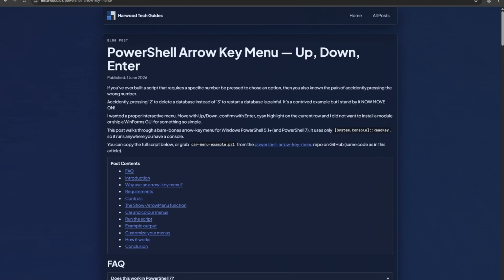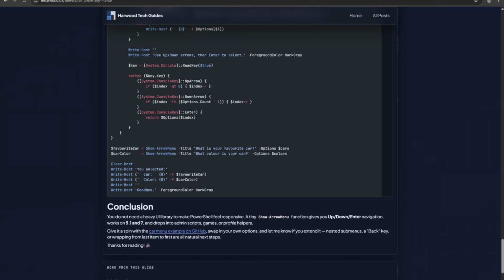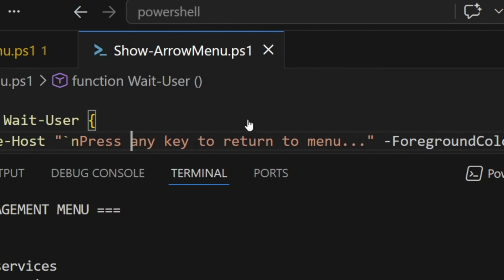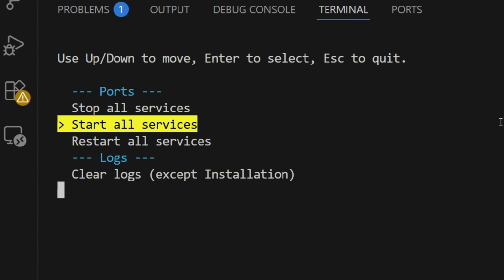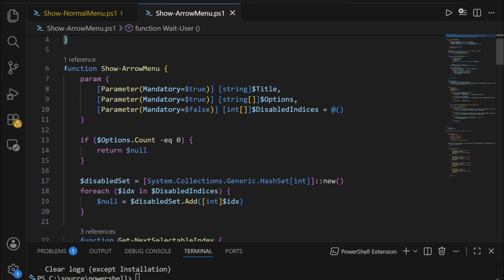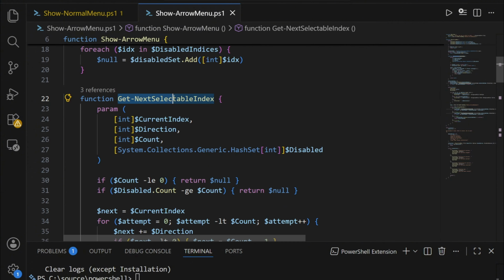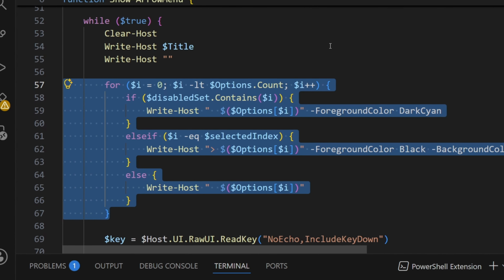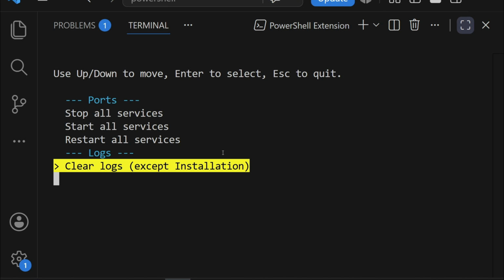The Best PowerShell Menu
If you’ve ever built a script that requires a specific number be pressed to chose an option, then you also known the pain of accidently pressing the wrong number.

I wanted a proper interactive menu. Move with Up/Down, confirm with Enter, cyan highlight on the current row and I did not want to install a module or ship a WinForms GUI for something so simple.

You can copy the full script below, or grab car-menu-example.ps1 from the powershell-arrow-key-menu repo on GitHub (same code as in this article).